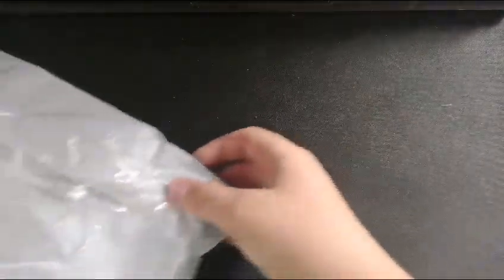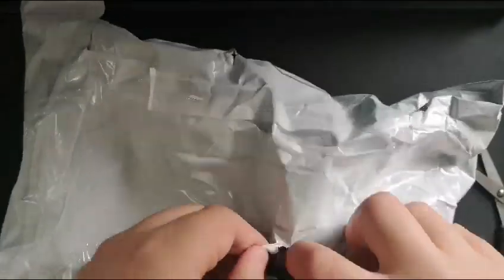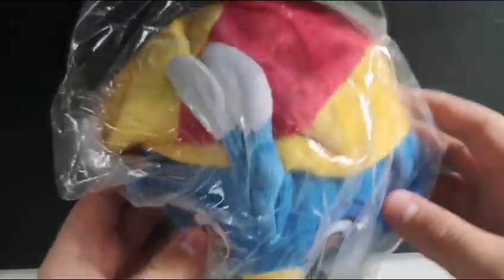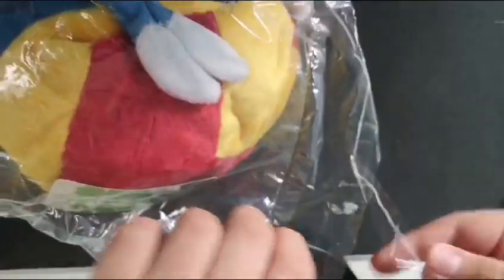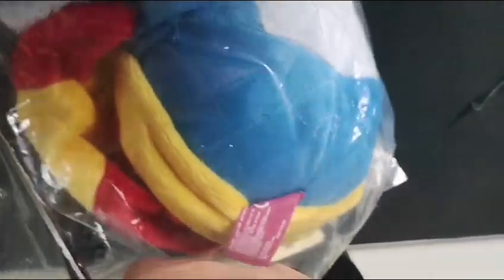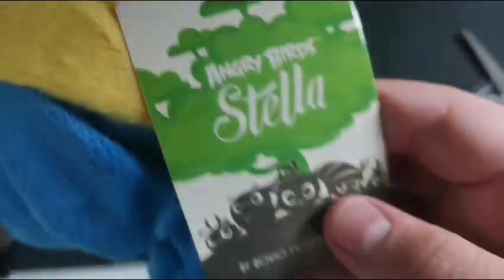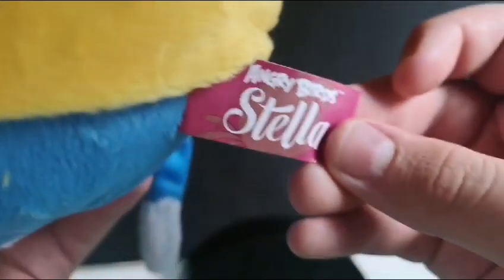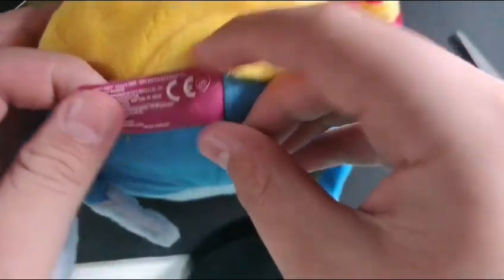Angry Birds Plush Unboxing: Willow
📦On August 2nd or 3rd I unbox Willow📦

🏵️Socials🏵️